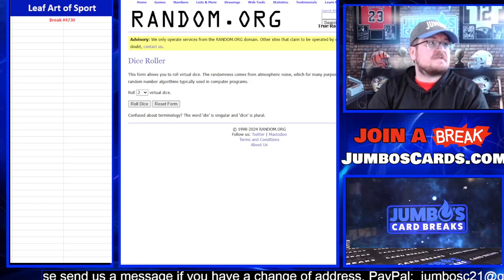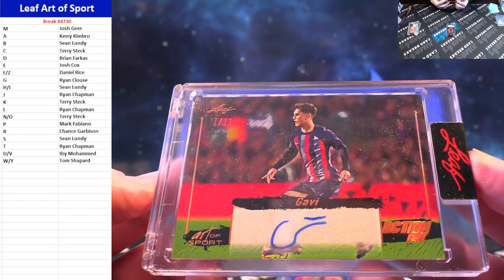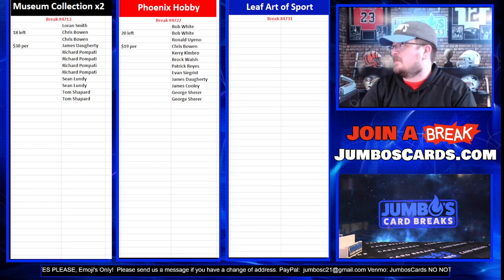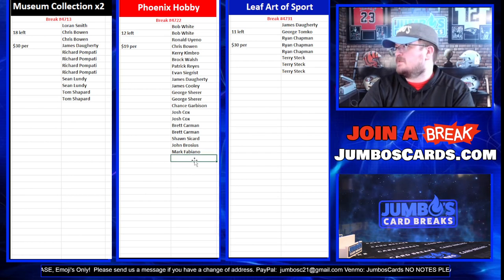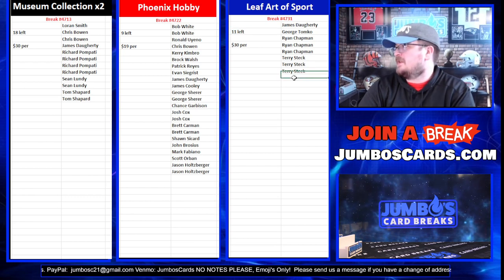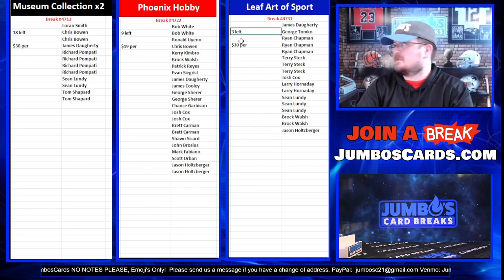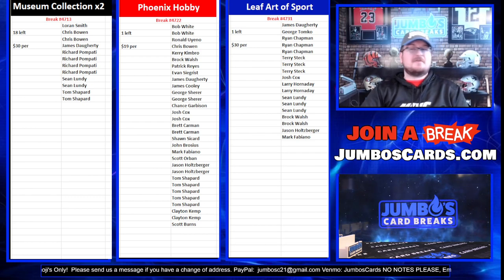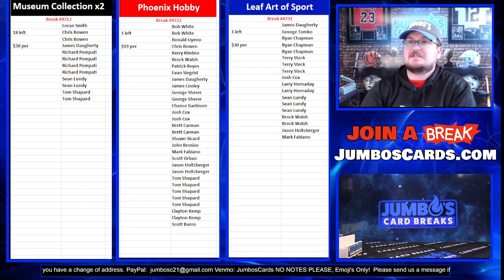BREAK #4730 Leaf Art of Sport